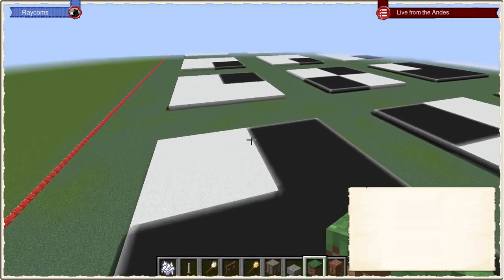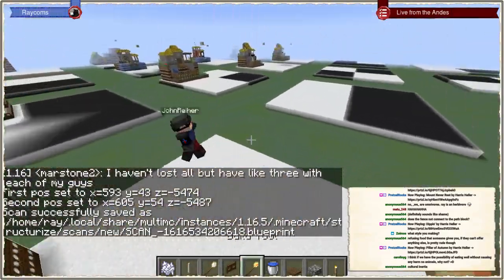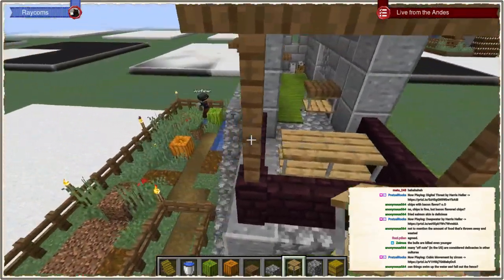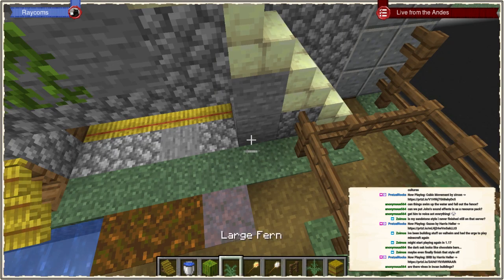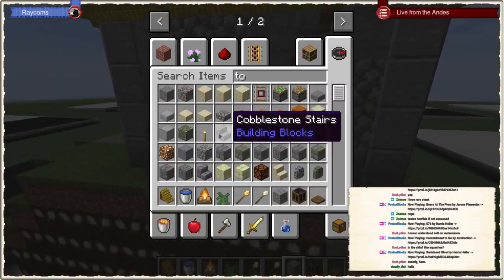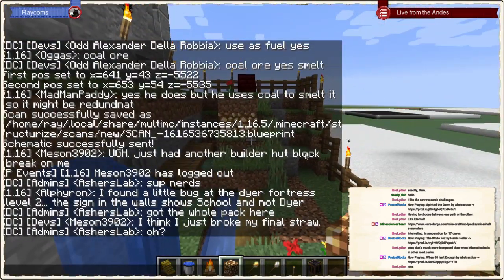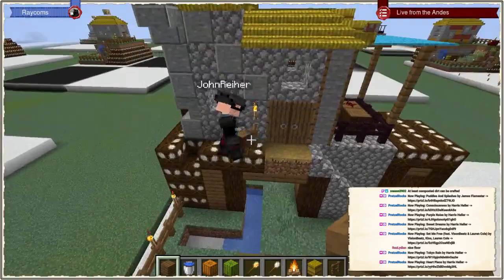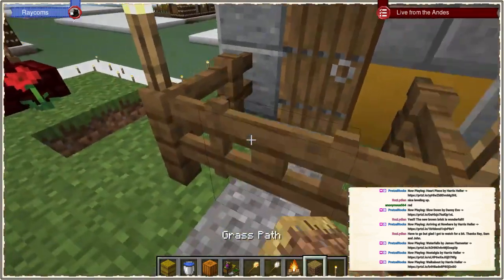Inca Style EP #11: Rest of the Herders